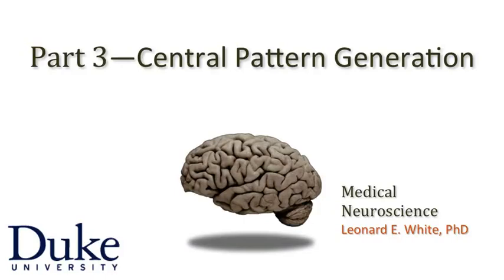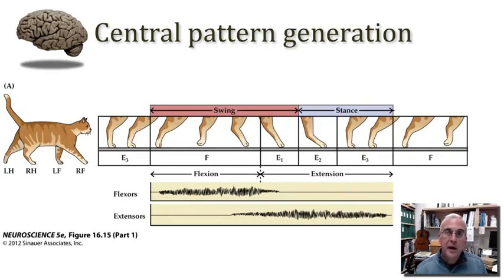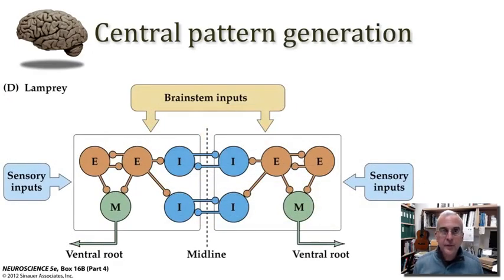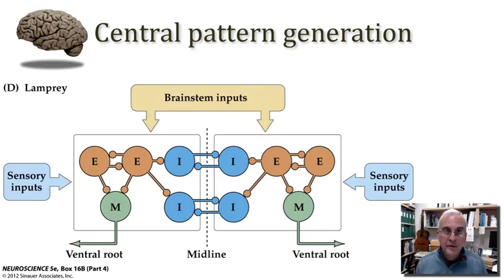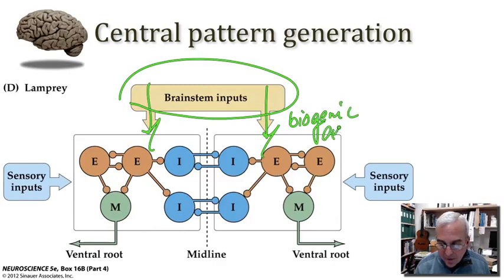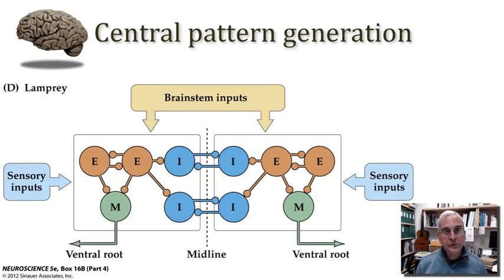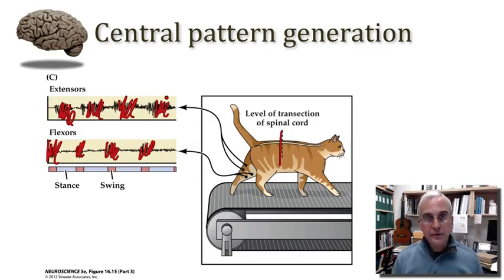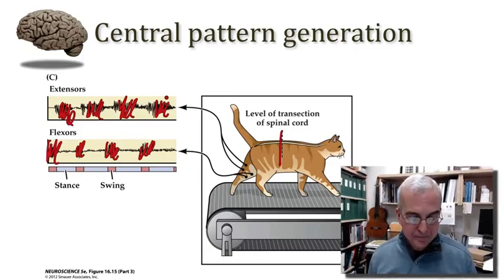MN4 7 4 7 LMNC Central Pattern Generation Av20635441,P7